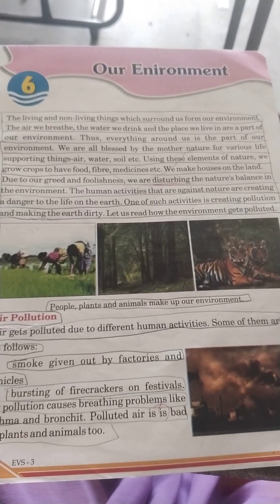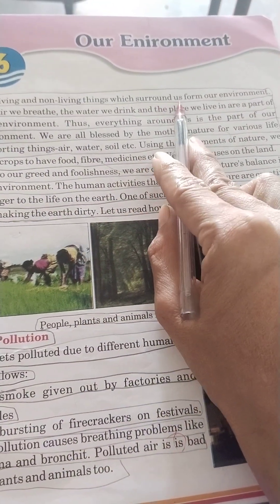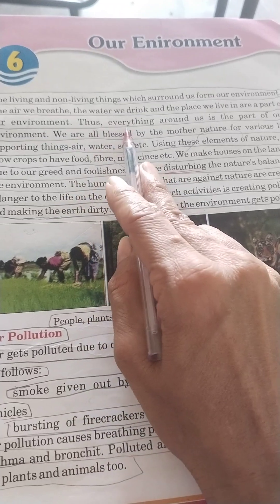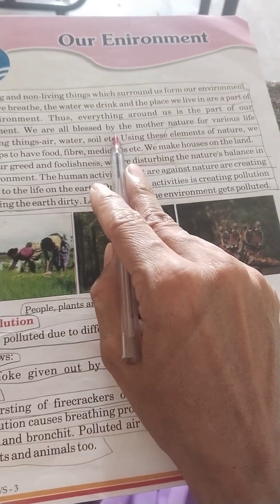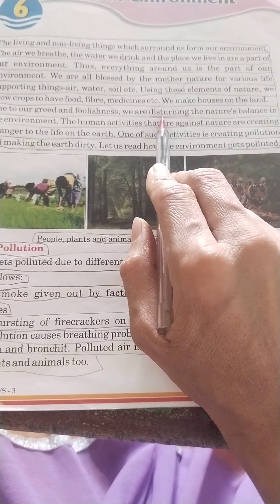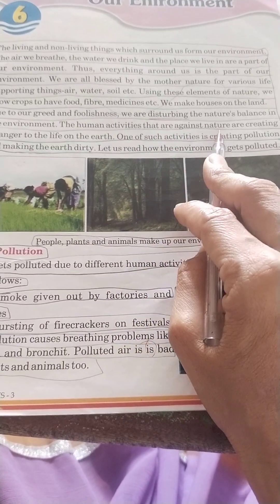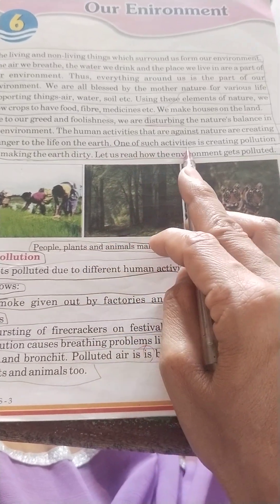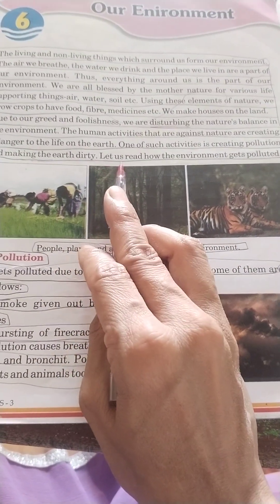3rd class Evs lesson reading lesson 6 our environment from margadarshini highschool.